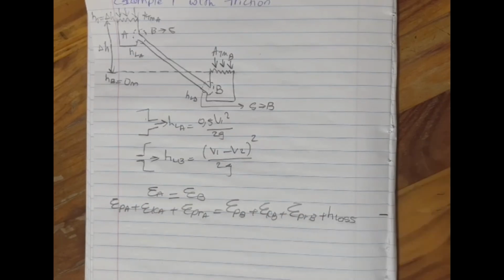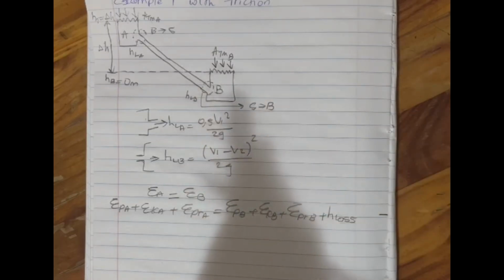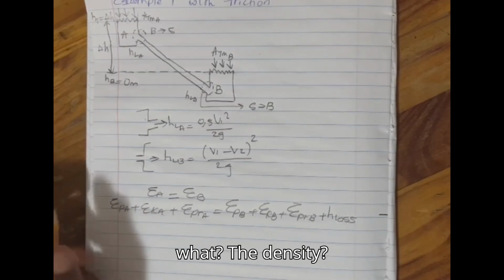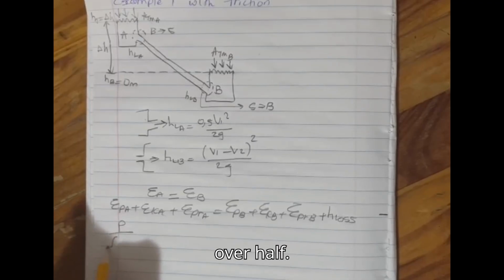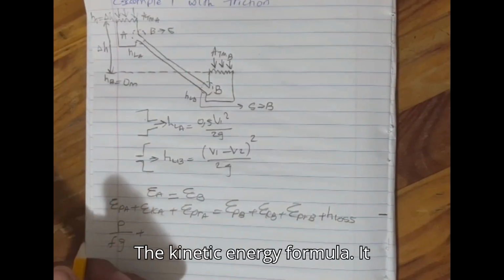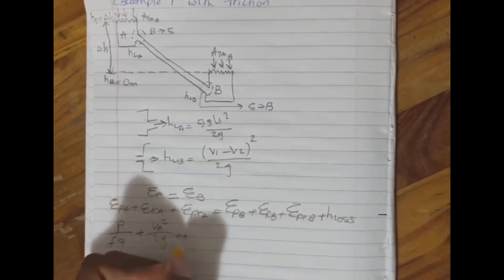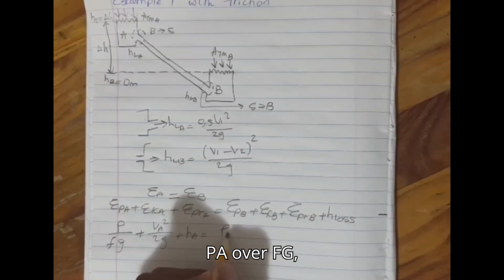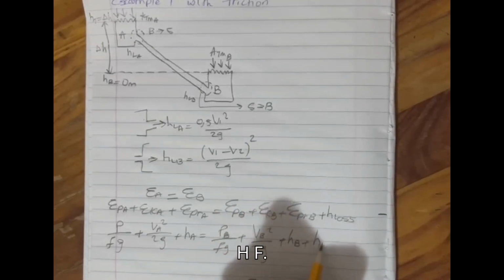Fluid Mechanics N6 Module 2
HELP TO UNDERSTAND ABOUT FRICTION IN THE TANK AND NON FRICTION